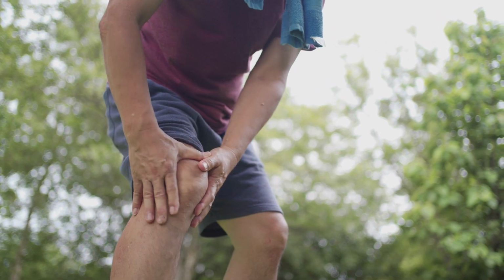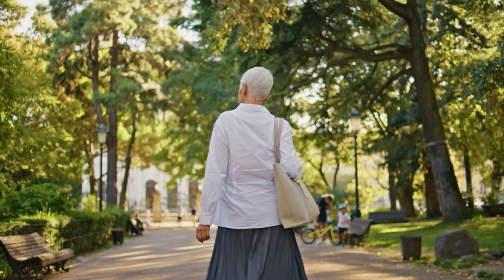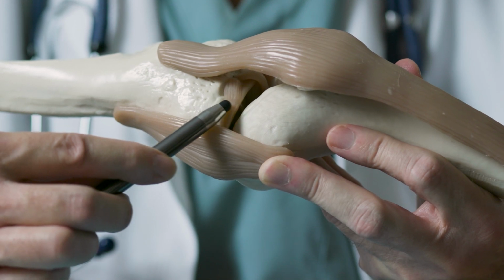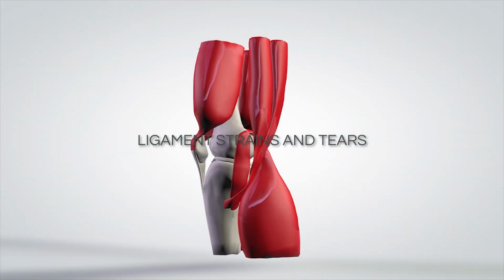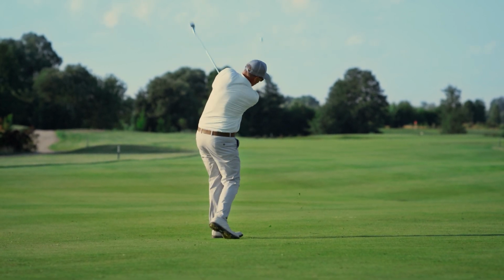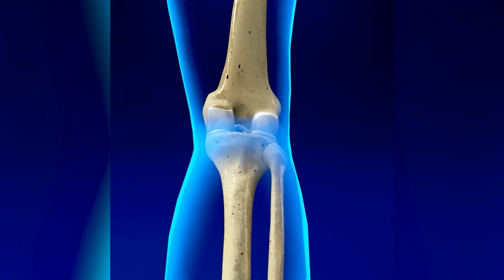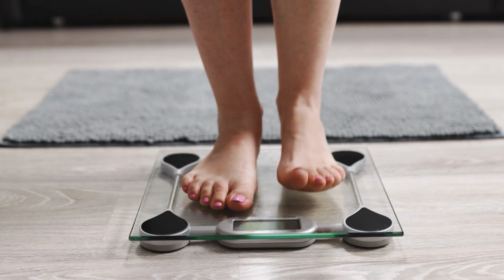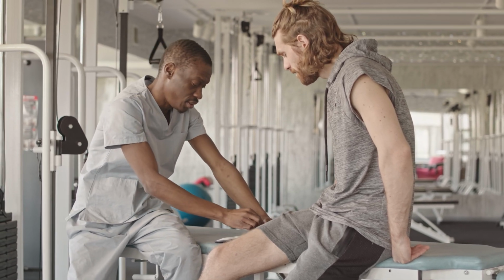The 5 Most Common Knee Injuries for Seniors | How to Avoid Them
Knee injuries can seriously impact your daily life, especially if you’re over 55. But don't worry! In this video, we’ll walk you through the 5 most common knee injuries seniors face and give you some easy tips on how to avoid them.

From fractures to torn ligaments, knowing what to look out for can help keep your knees healthy and pain-free. Plus, we’ll share some practical advice to keep you active and strong, so you can enjoy your favorite activities without the fear of knee pain.

👋 Welcome to Heyday Wellness!

The perfect youtube channel for those 50 years and older who want to live their best life!

We take an all natural approach to wellness, making it easy, fun, and accessible for everyone. From exercises and yoga to meditation and dancing, we have something for you. All our videos are carefully thought out and made to be easy to follow along, so you can see the results you want.

See how Heyday Wellness can help you live your best life after 50!